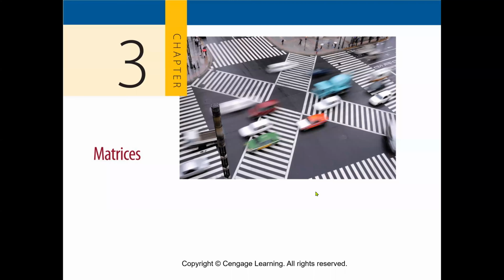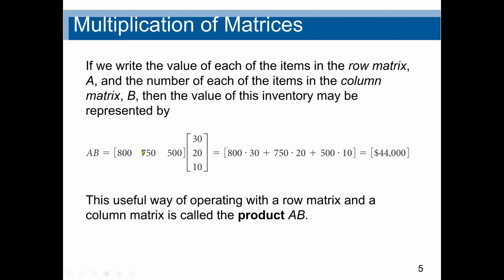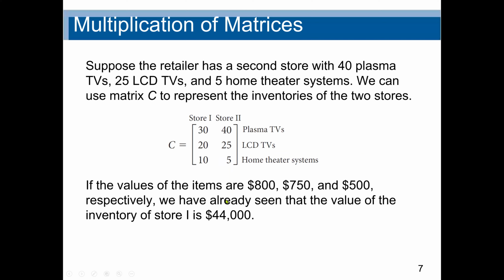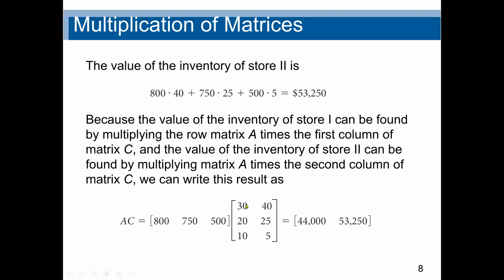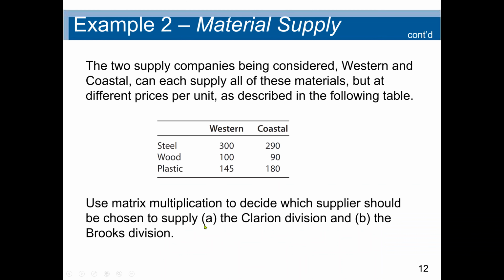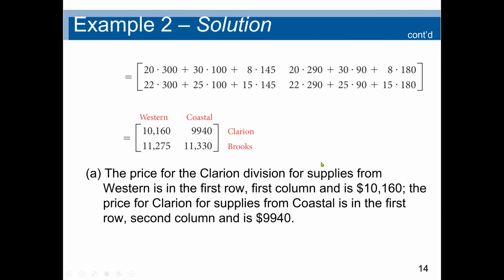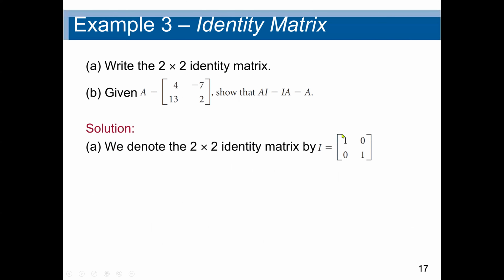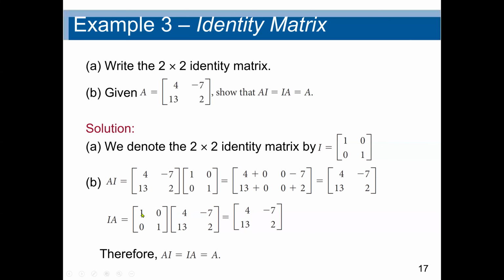Multiplication of Matrices: Product of two matrices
The product of two matrices can be computed by multiplying elements of the first row of the first matrix with the first column of the second matrix then, add all the product of elements. Continue this process until each row of the first matrix is multiplied with each column of the second matrix.